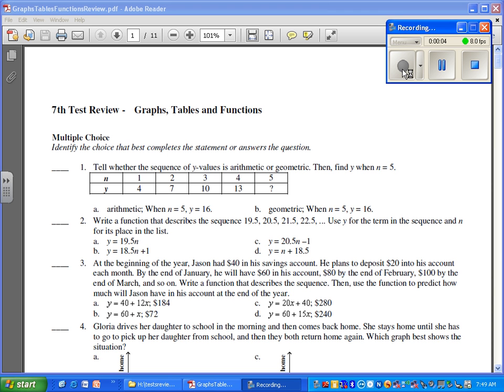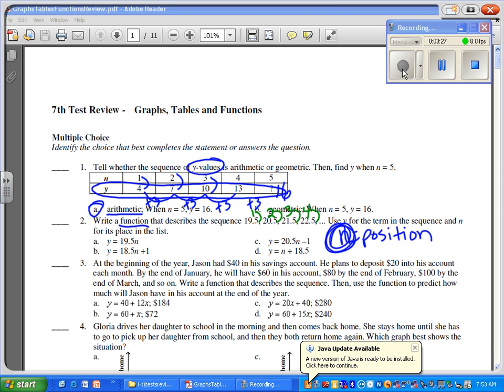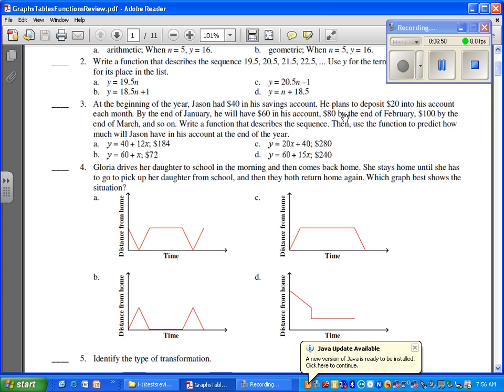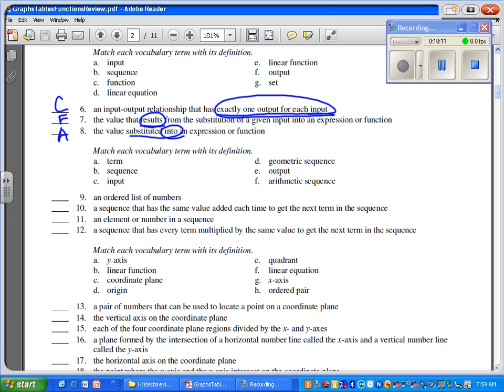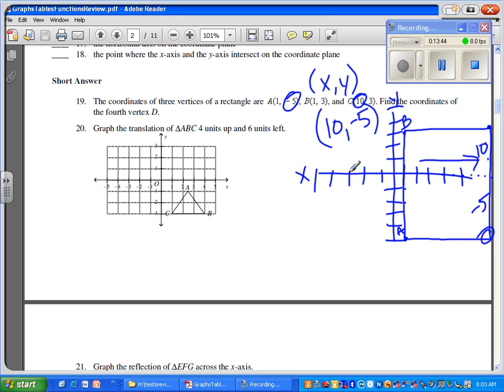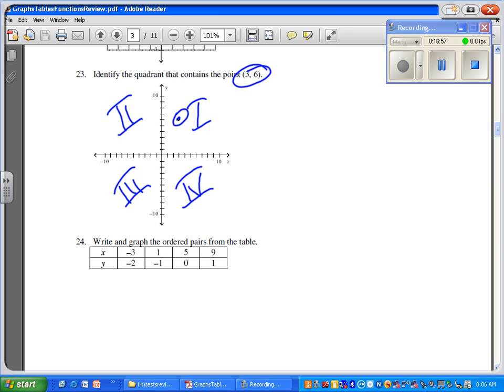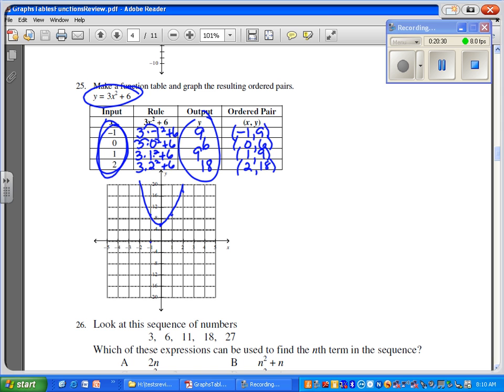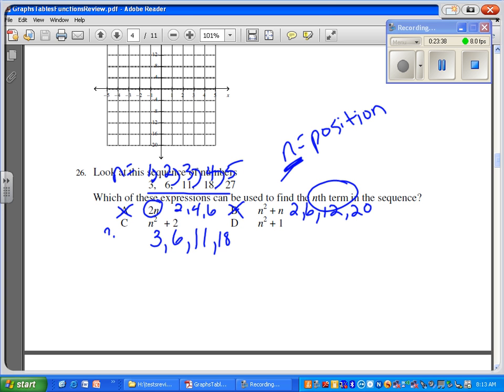Graphs&Tables Test Review